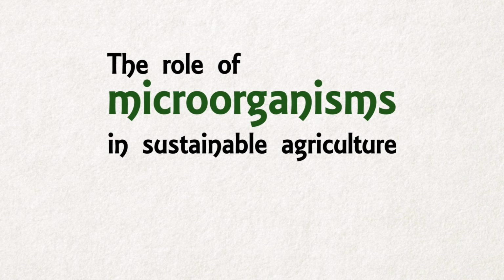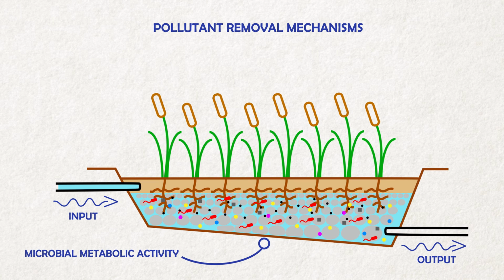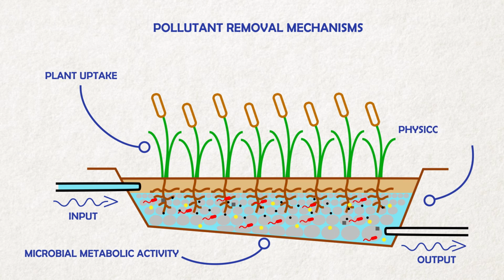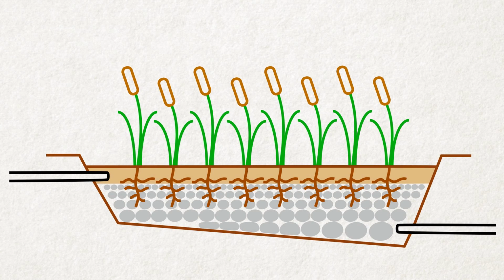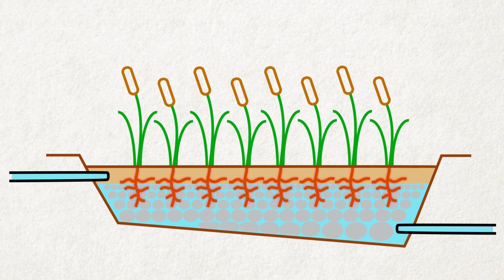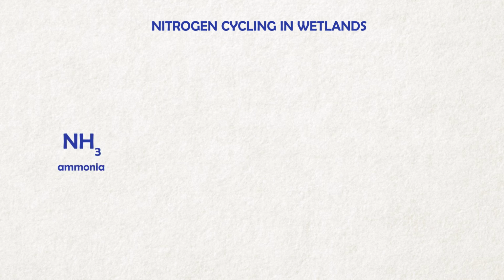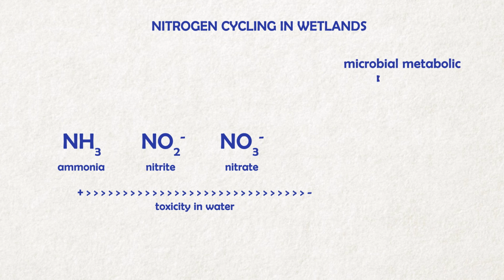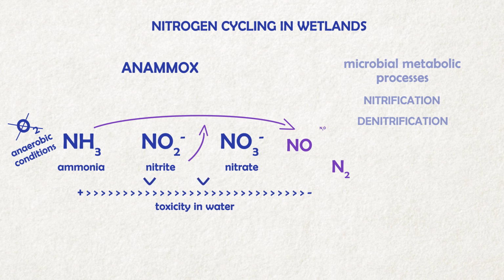Wastewater Disposal and Reuse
Efficient use of water resources implies caring for its treatment, reuse or disposal. What does all this have to do with microorganisms?

You can find other episodes in this channel, enjoy them!
Constructive feedback is welcome :)

Bachelor's Degree Final Project - Microbiology 2015/16, by Clara Blasco Moreno.